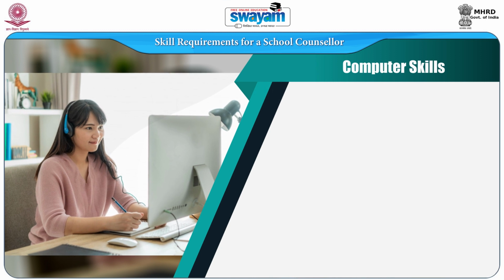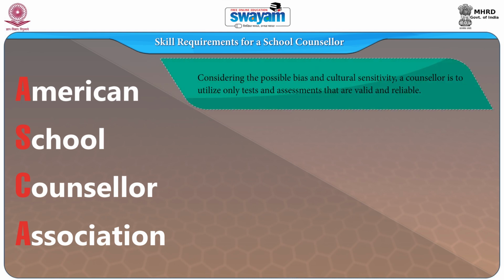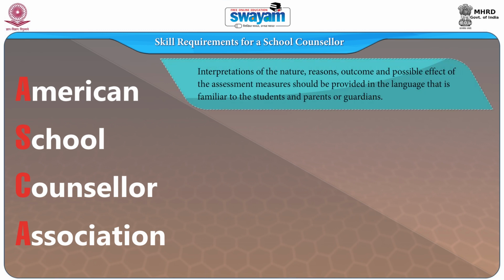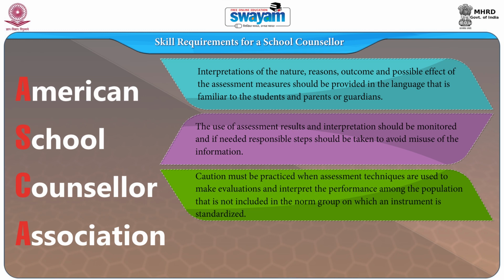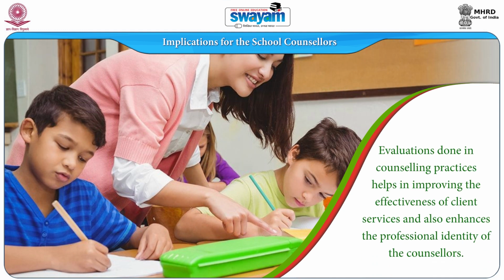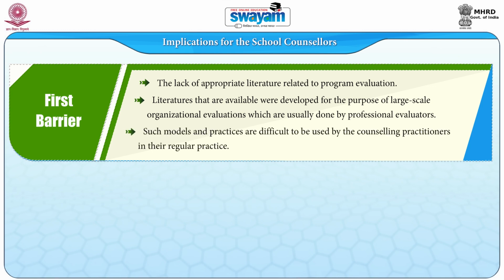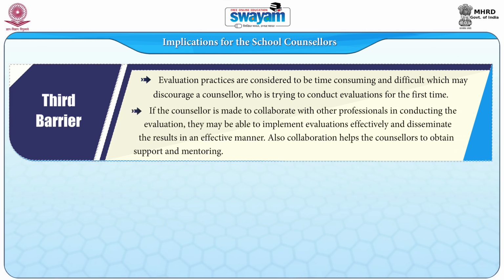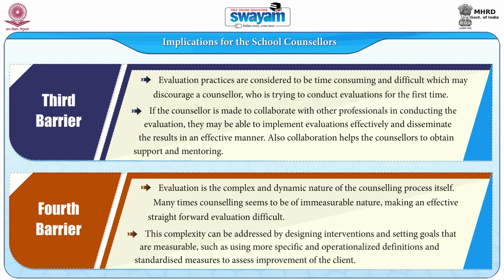M-24 - Skills of School Counselor - Evaluating Skills 03